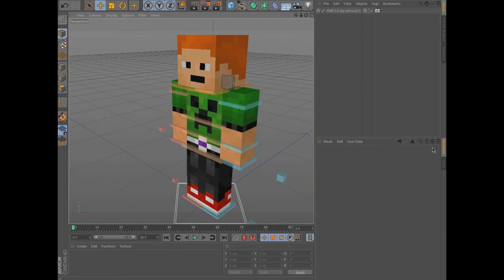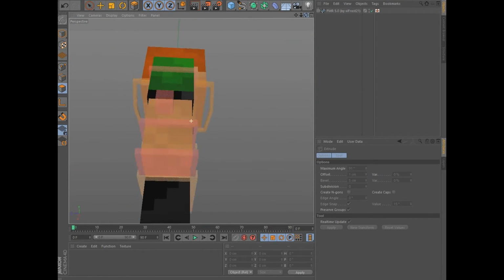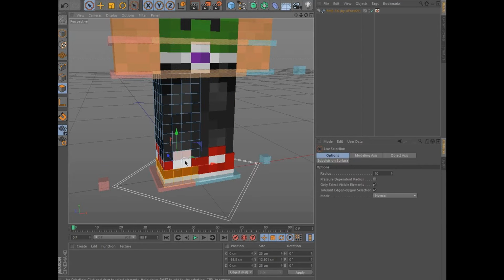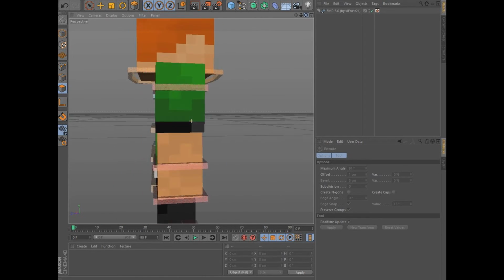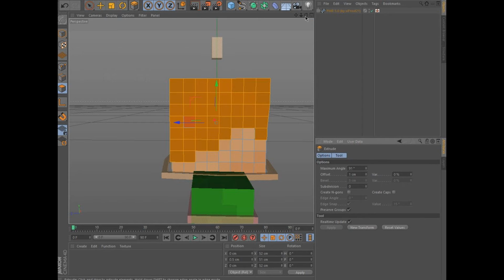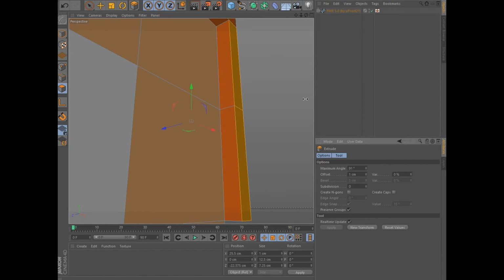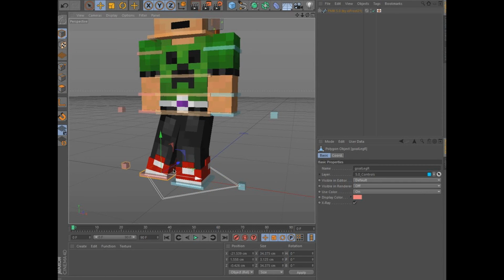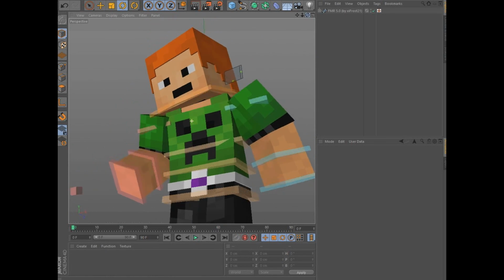Minecraft Cinema 4D Extruding Tutorial | Girlcatlove1524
Hey guys Girlcat here, today I am teaching you how to extrude in Cinema 4D! Enjoy, and let's hit 15 likes!

→ Hope you enjoyed this video & If you did a comment and/or a rating are greatly appreciated!

→ Video Title - Minecraft Cinema 4D Extruding Tutorial | Girlcatlove1524

- Girlcatlove1524 ❤